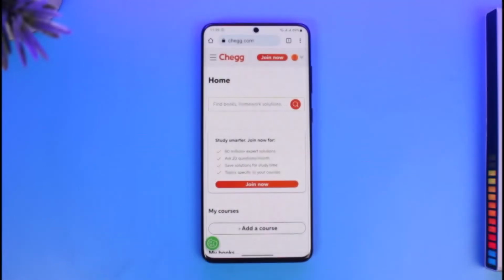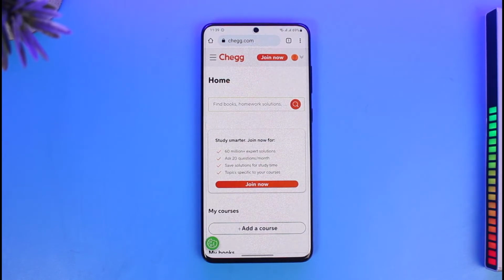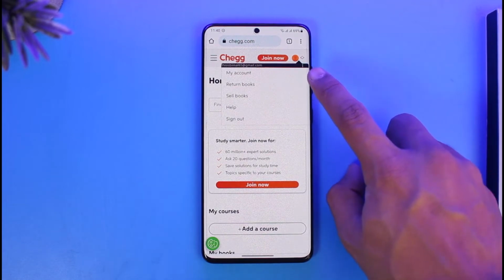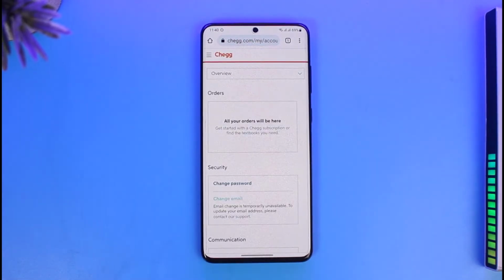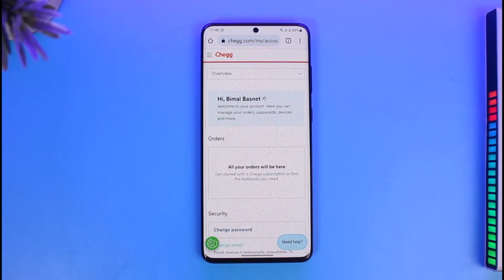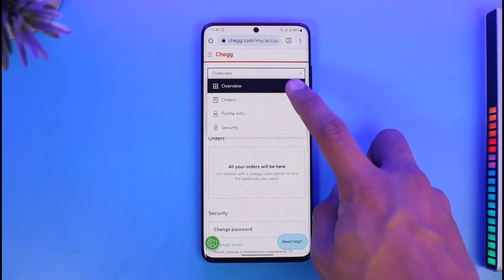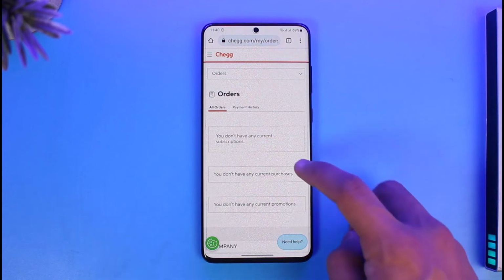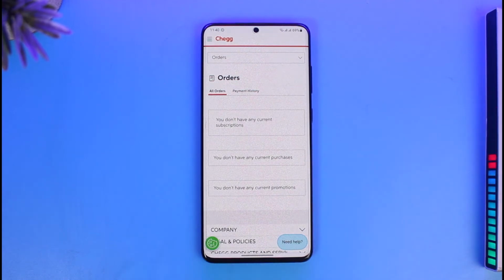How to Cancel Chegg Subscription !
➜ This video guides you through an easy step-by-step process to cancel your Chegg subscription. So make sure to watch this video till the end.

~ Chapters:
0:00 Introduction
0:10 Login
0:24 Cancel Chegg Subscription
0:55 Conclusion